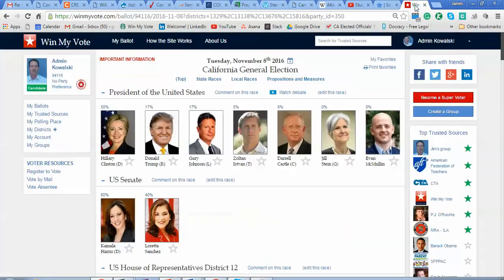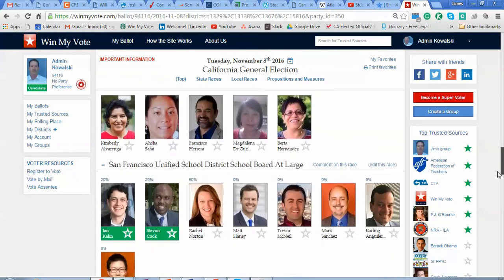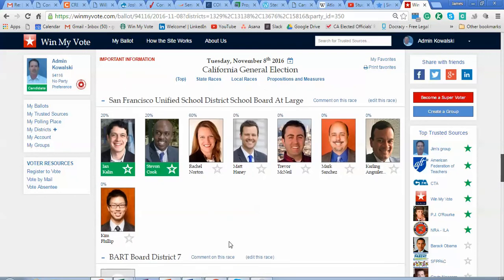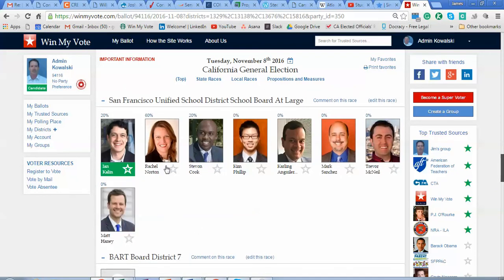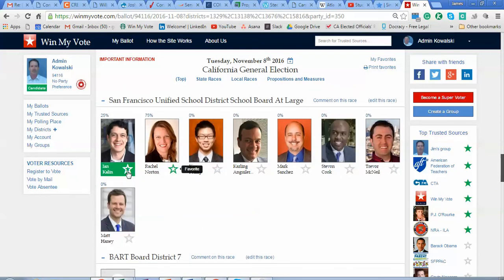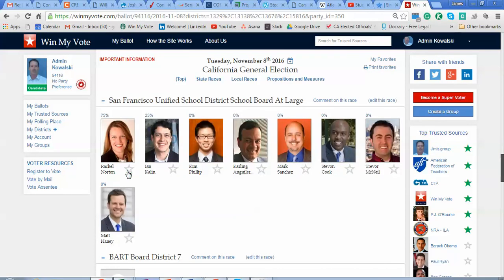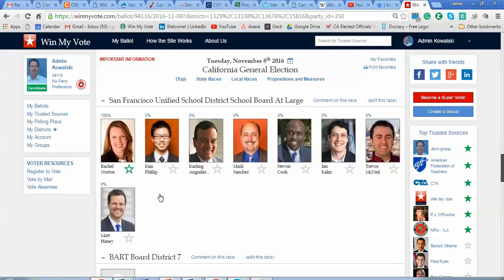Mock Elections 2016 09 14 14 17 02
Creating a candidate profile on Win My Vote